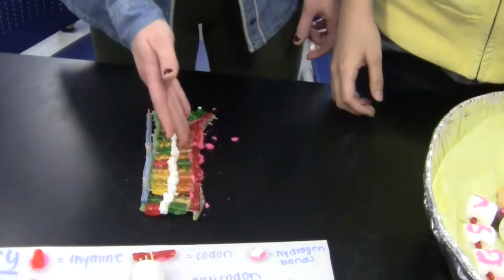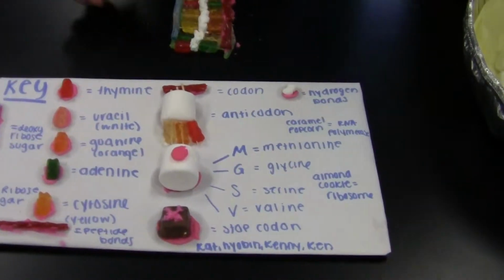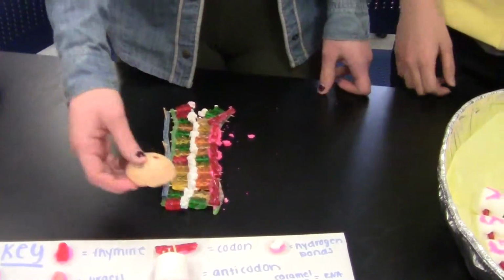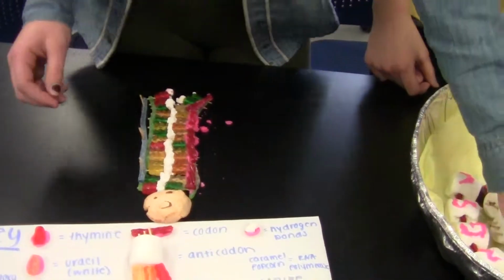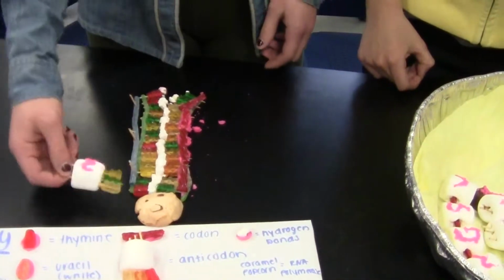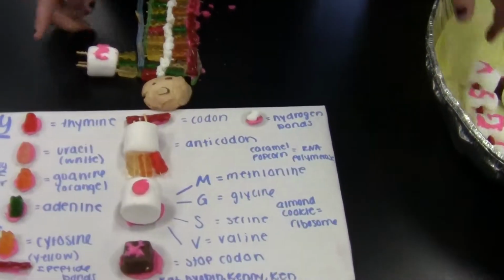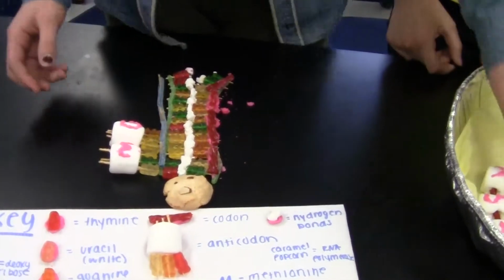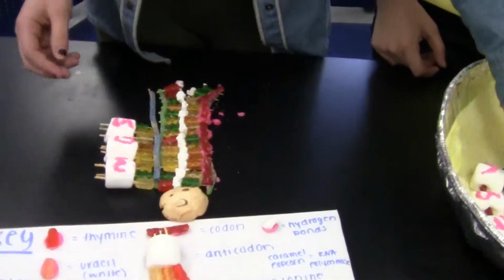Protein Synthesis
Ace of Biology
Mr Zhang Biology